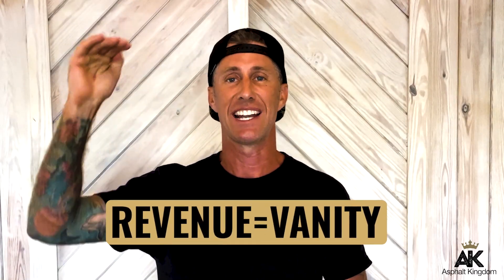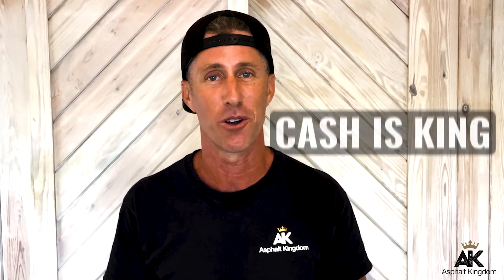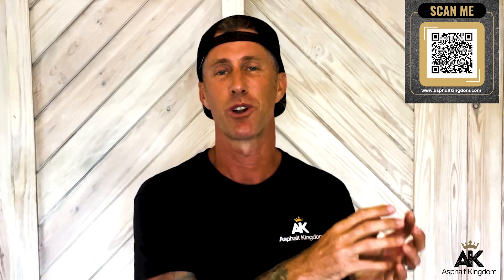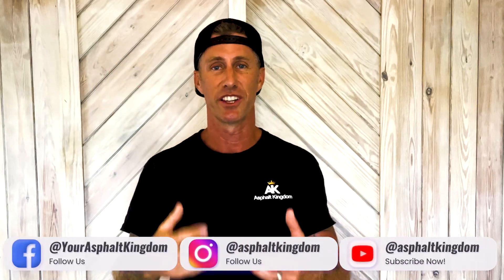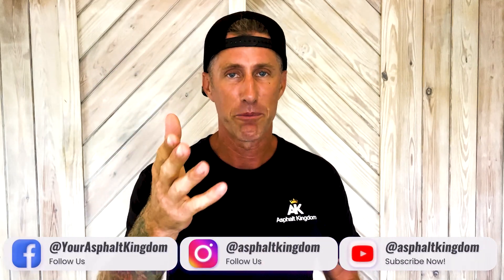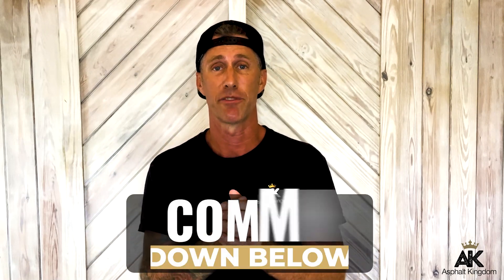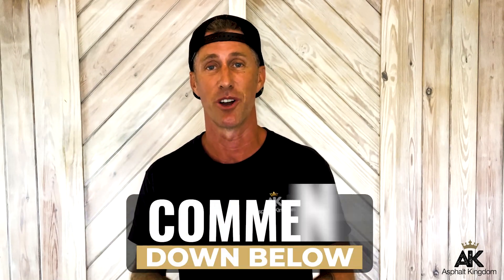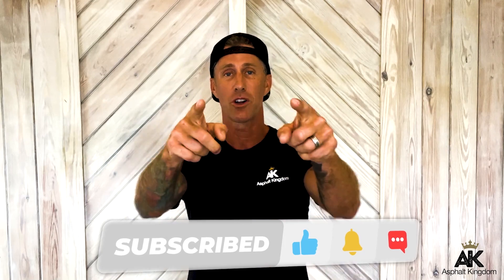Sealcoating Pro Tips: How to Accurately Price a Job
Proper pricing for sealcoating jobs is a common topic in our communities here at Asphalt Kingdom. With over two decades of experience, Judd Burdon offers his pro tips and sheds light on the factors to consider when pricing your sealcoating jobs 💰

Price your jobs accurately with the help of Asphalt Kingdom's FREE job pricing calculators

Want to learn more about building a profitable sealcoating business? We have the perfect course for you

Are you looking for more tips to build and grow your business?

Did you face any pricing challenges in your first year? 👇

00:00 Introduction
00:24 Pro Tip: Understanding the true cost basis
01:14 Margin vs. Mark-up
01:47 Revenue is vanity, cash is king
2:16 Conclusion